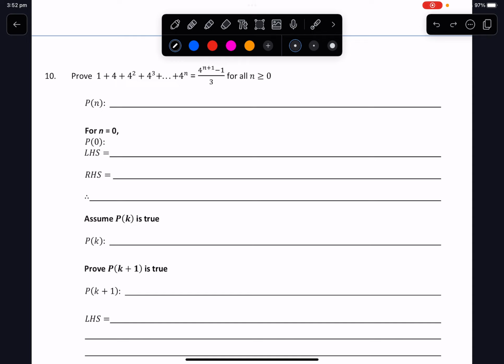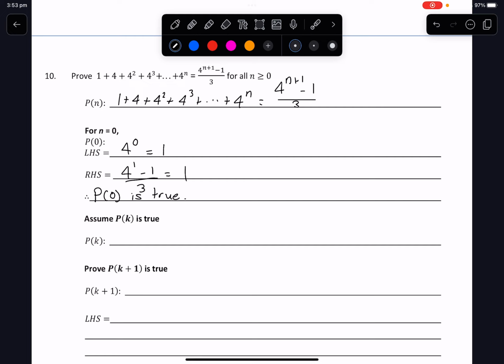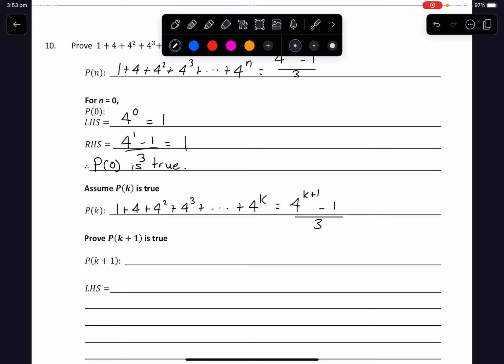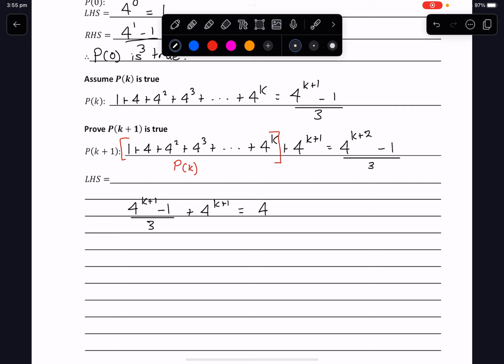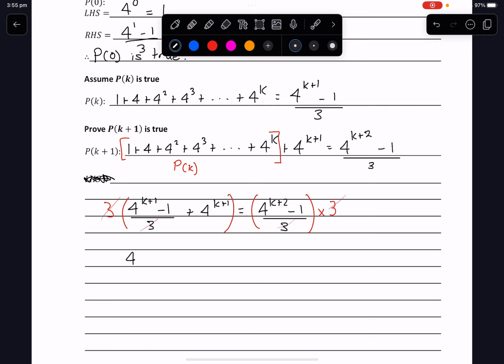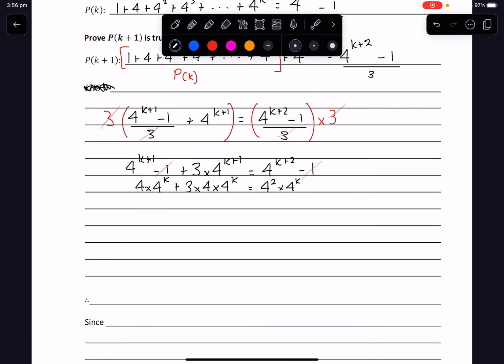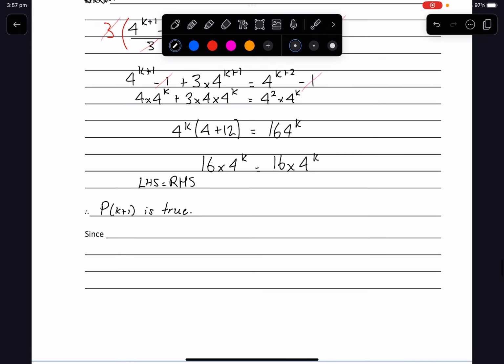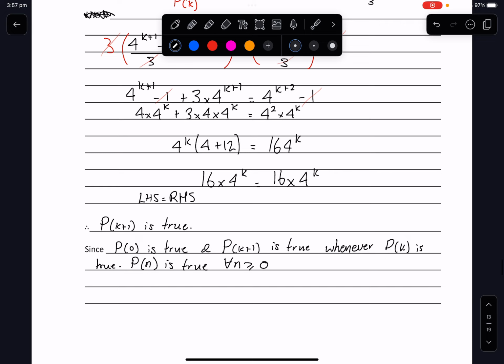Mathematical Induction - Series with Exponents